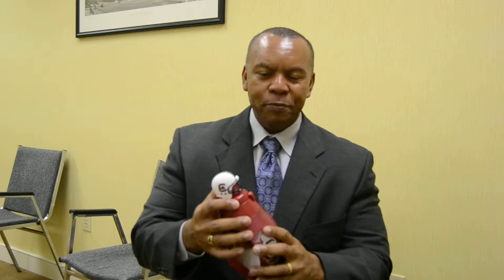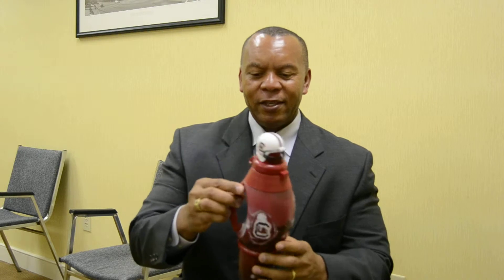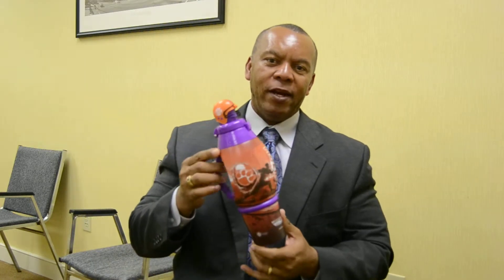Crafticup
Kirian Obioha talks about his startup company, Crafticup, and it's product the Hydr8or.